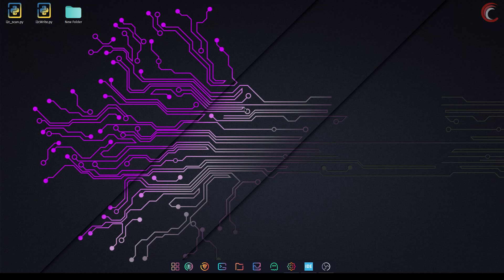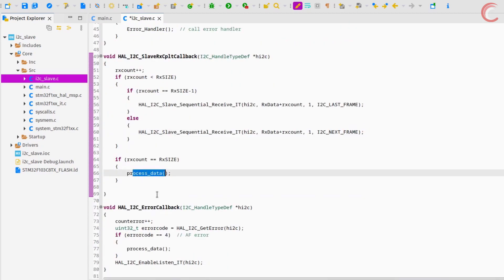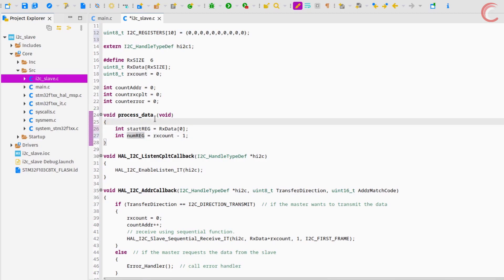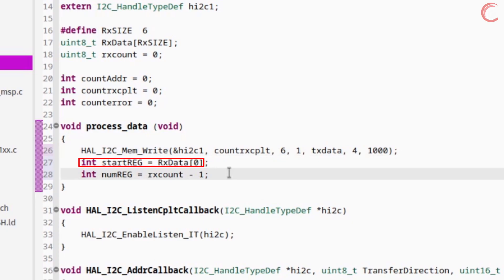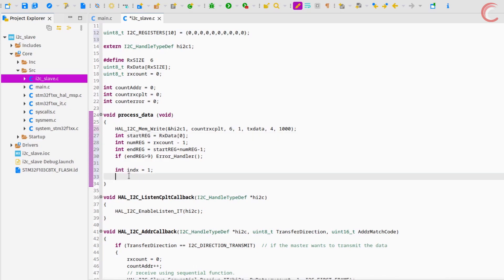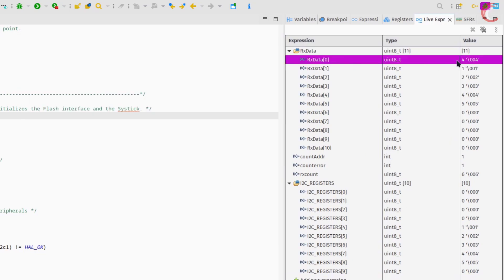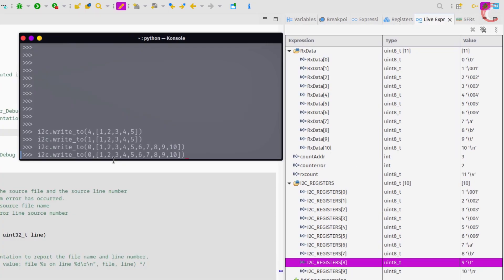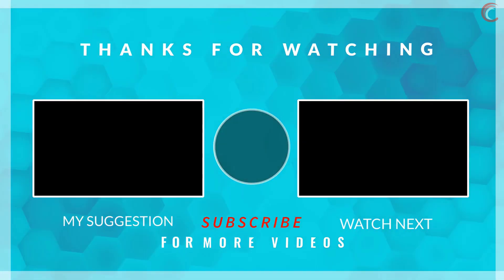STM32 as I2C Slave || PART 5 || Write Data into Slave Registers